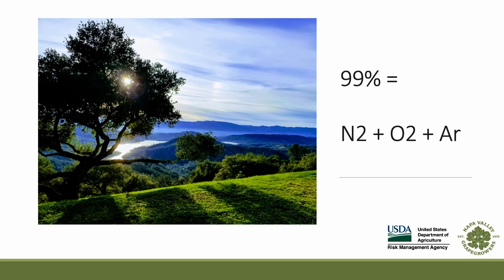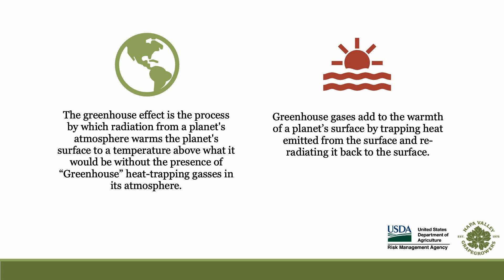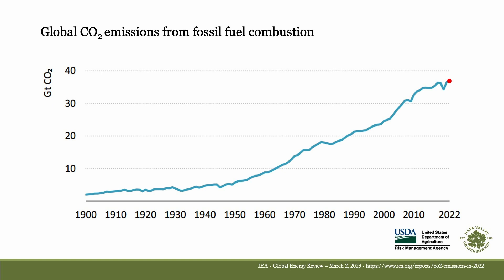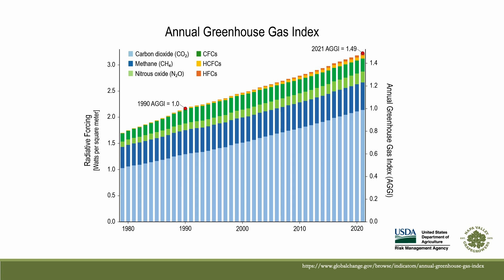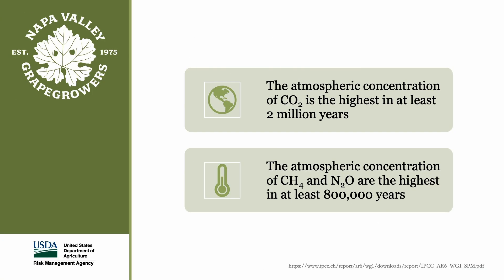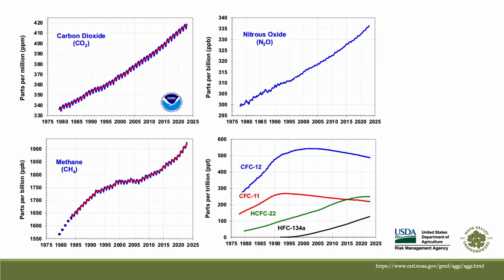What are Greenhouse Gases and What are their Sources and Sinks - Part II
In this video, Professor Isaacs will talk about greenhouse gasses, what they are, what they do that is both helpful and harmful in our environment, and where they come from.

¿Qué son los gases de efecto invernadero, y cuáles son sus fuentes y sumideros? - Parte 2